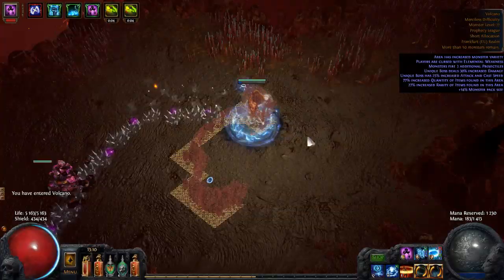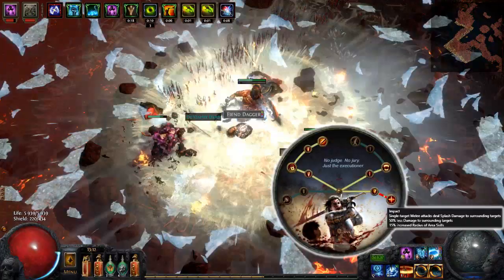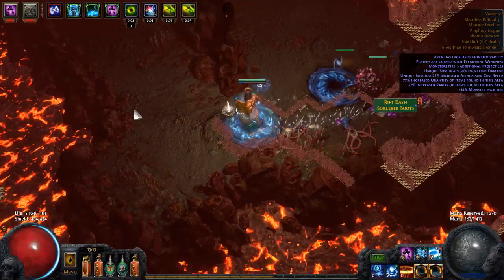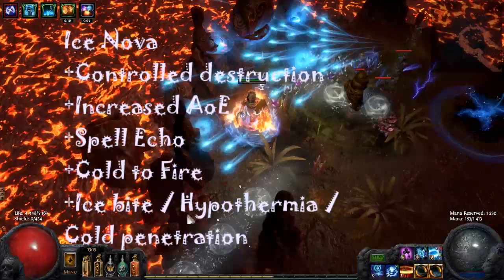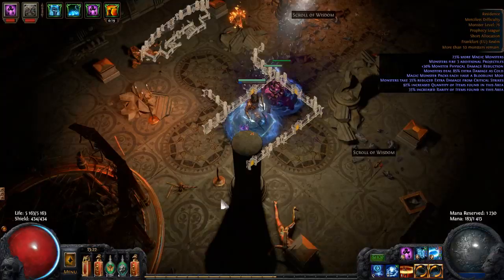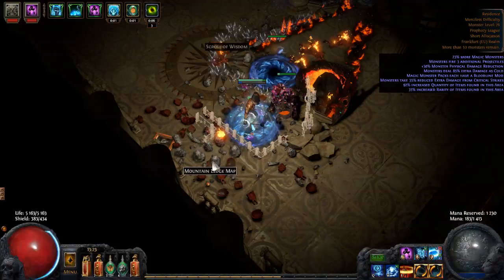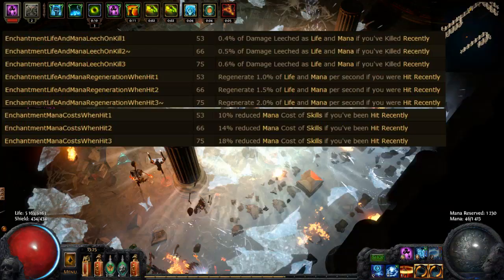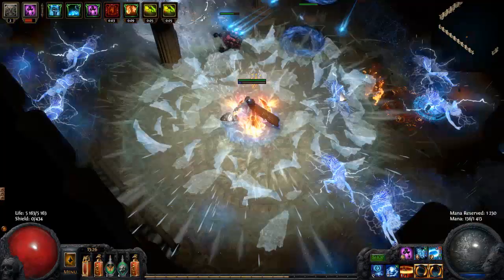Welcome to Ice Age - Ice Nova Slayer build guide - PoE 2.3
Uncommon class choice for caster - Slayer brings some interesting things to this Ice Nova build. Massive area, executing monster on low life, leech with overkill damage. End game build, possible for hardcore if you got enough currency.